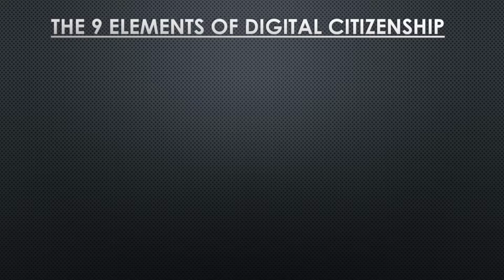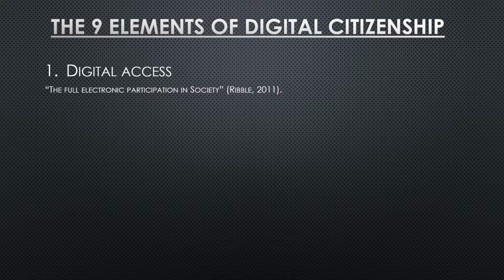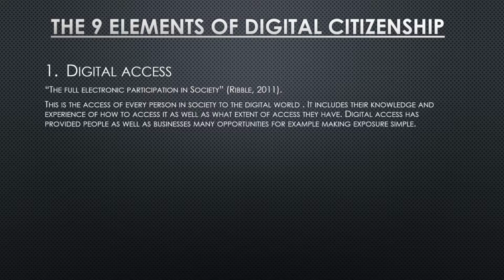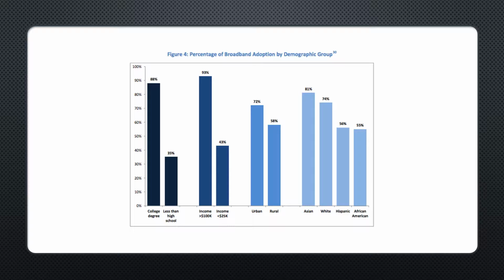18004340 POE Digital Citizenship Video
The 9 elements of digital citizenship explained
Reference list:
Waccglobal.org. (2019). Nine elements of digital citizenship. [online] Available [Accessed 27 May 2019].
TeachThought. (2019). [Accessed 27 May 2019].
Holmes, C. (2019). 3 Big Reasons You Need to Teach Digital Citizenship in CTE. [online] Aeseducation.com. Available [Accessed 27 May 2019].
Digital Citizenship Module Manual. (2019). 5th ed. IIE.
The Balance Small Business. (2019). Is E-Commerce Right for Your Business? [Accessed 27 May 2019].